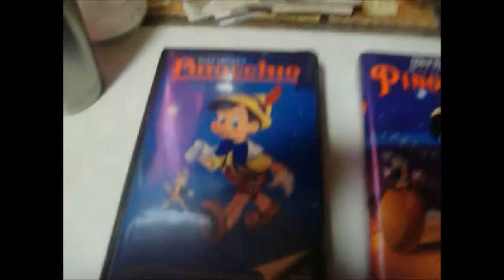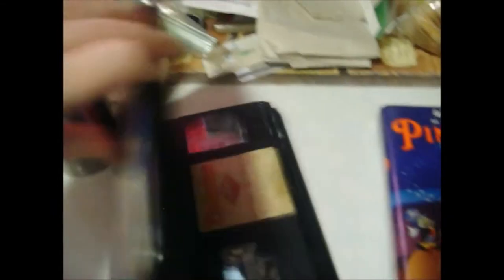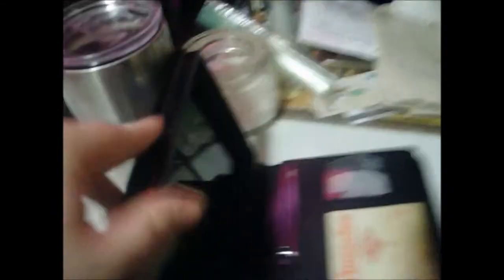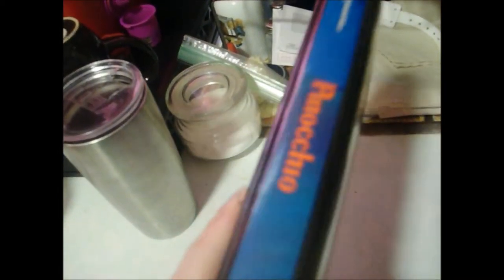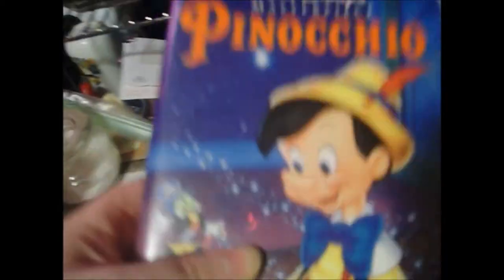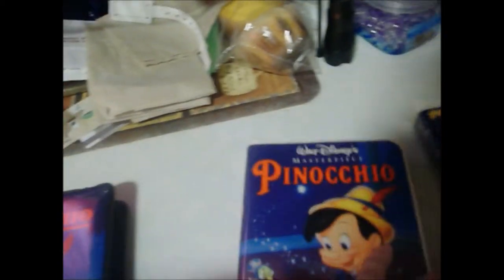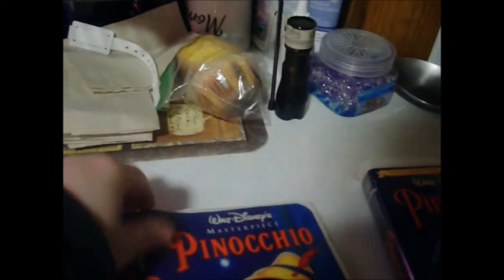Bill's World Extra 5 Pinocchio VHS tapes I own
It may seem weird owning different VHS prints of Pinocchio, but I got to show them to you in this minisode of Bill's World. The extra to episode 8.